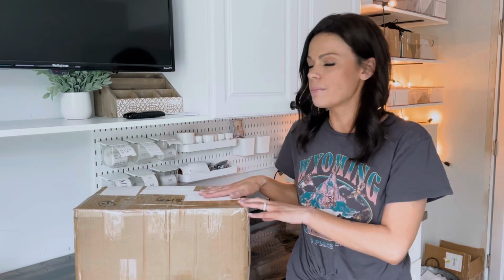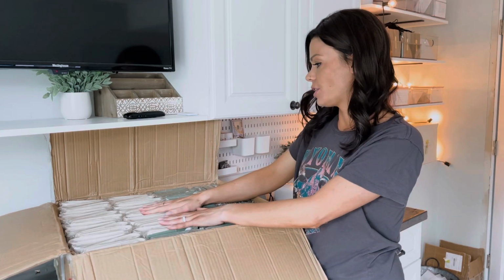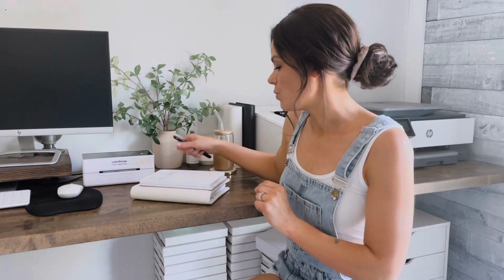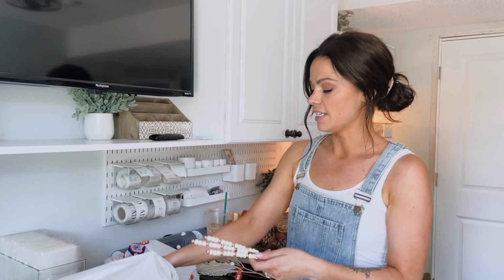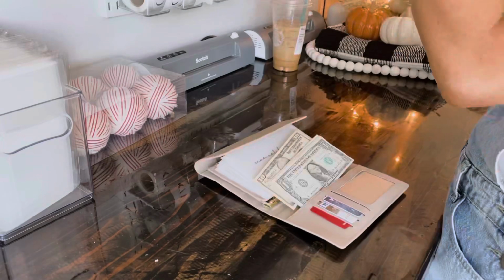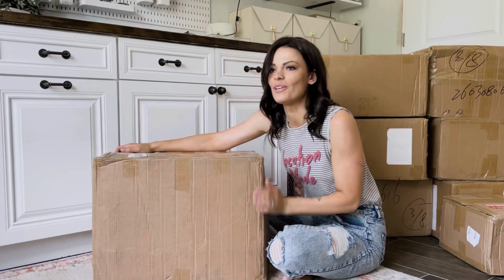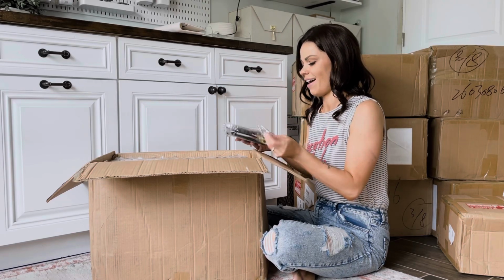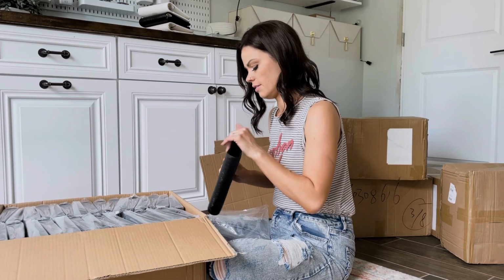Studio Vlog | No. 5 | Unboxing New Products | Organizing + Resetting my Studio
Come along with me while I do a “Studio Reset” where I will be restocking and organizing my studio to prep for the Fall Launch.

I am also unboxing NEW products for my shop! You’re the first to see them and I can’t wait to experience it together! I hope you have fun and love the new collection as much as I do!